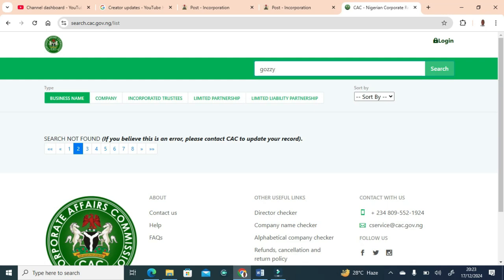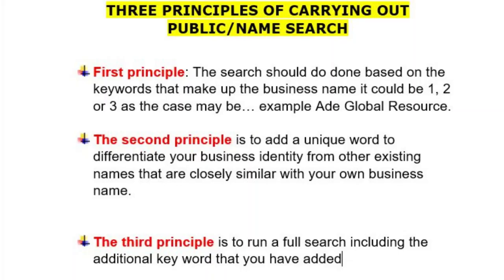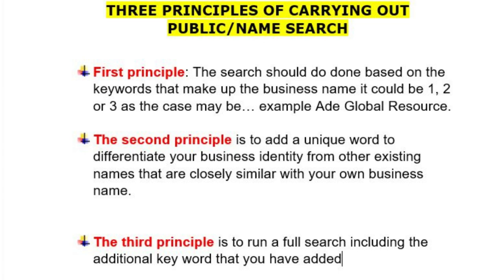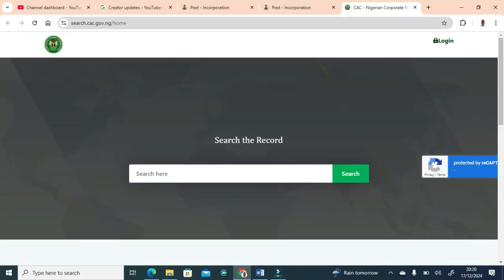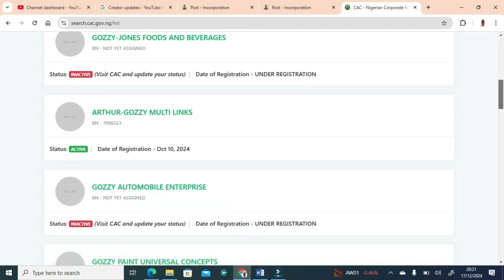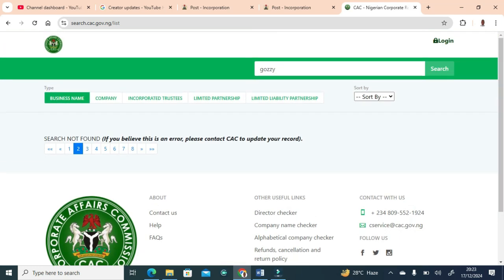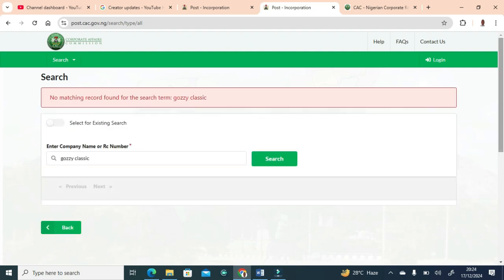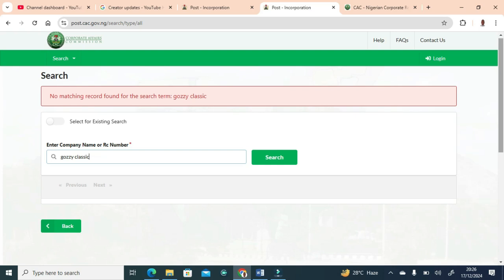CAC Name Approval Secrets: Avoid Common Mistakes and Get Approved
Watch how to use Chatgpt to create business name ideas:

"Are you struggling with constant name disapprovals from the Corporate Affairs Commission (CAC)? This video’ll guide you through practical steps to ensure your business name gets approved quickly and seamlessly. Learn the common mistakes to avoid, tips for choosing a compliant name, and how to navigate the CAC name reservation process like a pro. Whether you’re starting a new business or rebranding, this video is packed with actionable insights to save you time and frustration.

The CAC Approval Process: What You Need to Know
What is CAC approval and why is it important?
The different stages of the approval process
Key documents and information required

Common Red Flags That Can Delay Approval
Using generic or unoriginal names
Infringing on existing trademarks or copyrights
Failing to meet specific regulatory requirements

Tips for Choosing a Strong CAC Name
Conducting thorough research and keyword analysis
Creating a memorable and unique name
Seeking professional legal advice

Strategies for Avoiding Pitfalls
Submitting a complete and accurate application
Responding promptly to any requests for information
Maintaining open communication with the approving body
Maximizing Your Chances of Success
Building a strong case for your application
Emphasizing the benefits of your CAC
Demonstrating a commitment to compliance